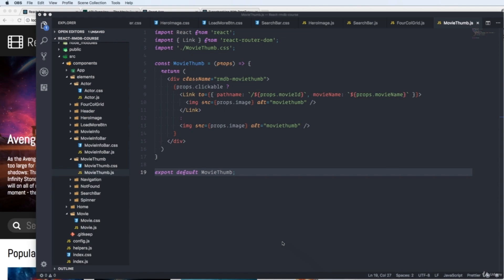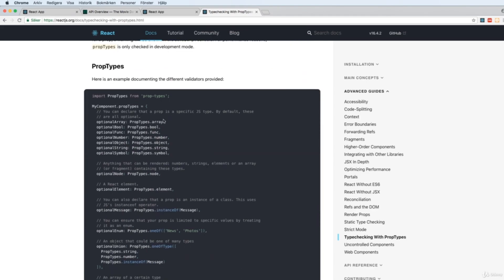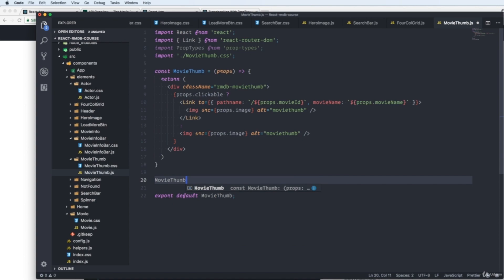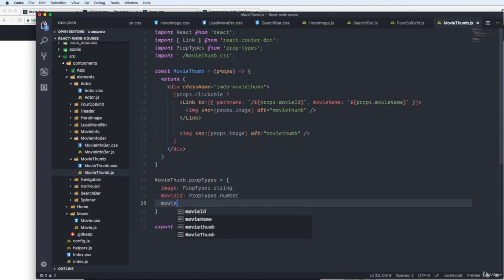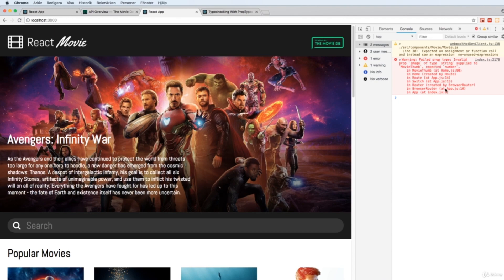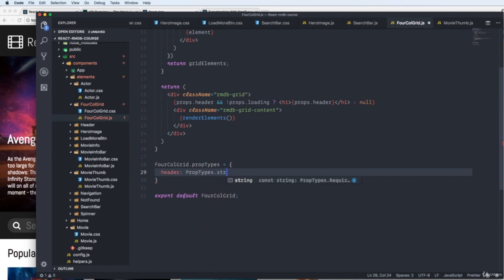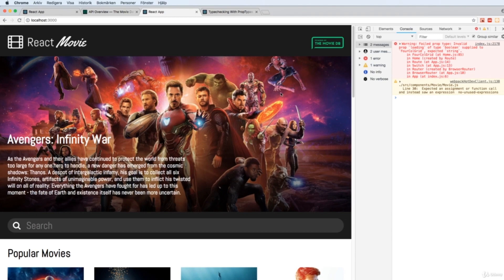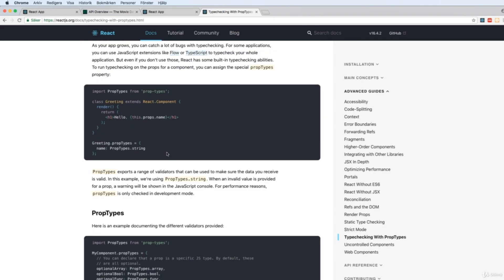PropTypes in Project | Movie Web App with React JS | Step-by-Step Tutorial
Are you ready to create an exceptional movie web app using React JS? Look no further! This comprehensive tutorial'll walk you through every step of the process, from setting up your development environment to deploying the final product.

🎬 Learn the latest React JS techniques and best practices to build a visually captivating and user-friendly movie web app that Cinephiles will adore. Engage your audience with seamless navigation, interactive features, and a beautifully designed interface.

🎥 Discover how to integrate powerful APIs to fetch movie data, trailers, ratings, and reviews, ensuring your web app stays up-to-date with the latest releases and trends.

🌐 Boost your web app's visibility with our expert SEO tips and techniques, helping you rank higher on search engines and attract a wider audience. Maximize your web app's potential for success!

Whether you're a seasoned React developer or just starting your web development journey, this tutorial will provide valuable insights and hands-on experience. Unleash your creativity and embark on an exciting journey to bring the world of movies to your users' fingertips.

Don't miss this opportunity to level up your React JS skills and create an impressive movie web app in 2023. 💻🚀